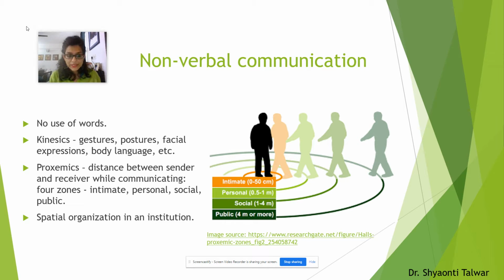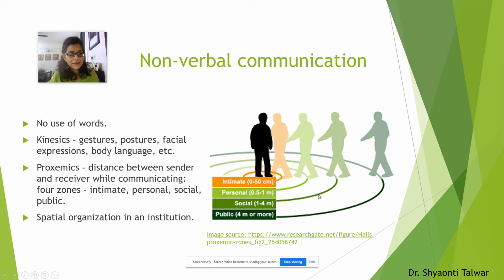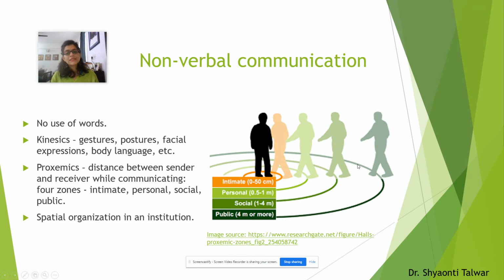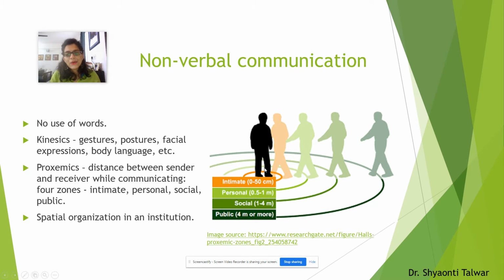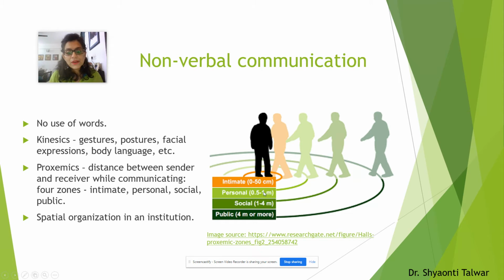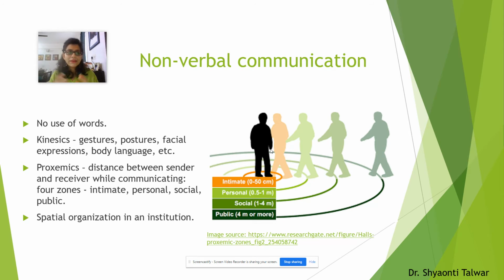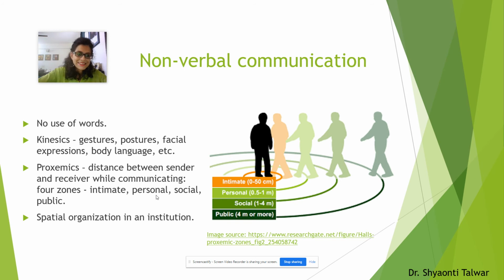Dr. Shyaonti Talwar Introduction to Communication Skills Lec 6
Discusses the dynamics of Proxemics as an aspect of non-verbal communication Dr. Shyaonti Talwar
Gokhale Education Society’s RNC Arts JDB Commerce and NSC Science College, Nasik, Maharashtra.
TY BA Compulsory English
Introduction to Communication Skills